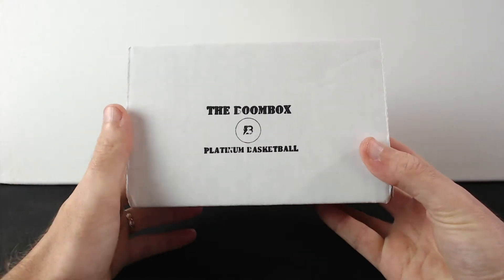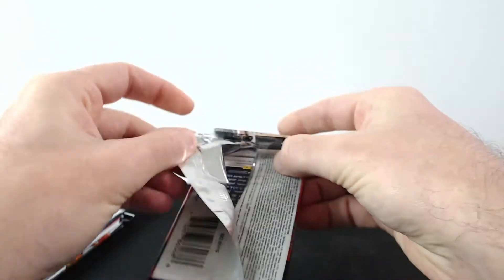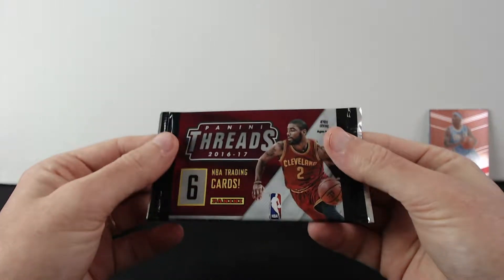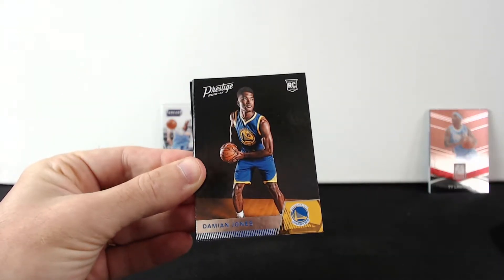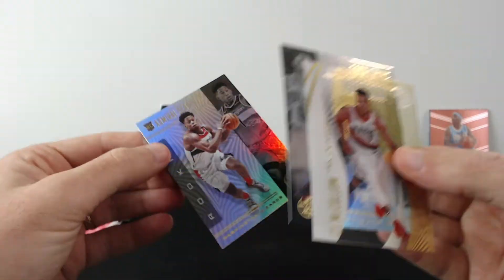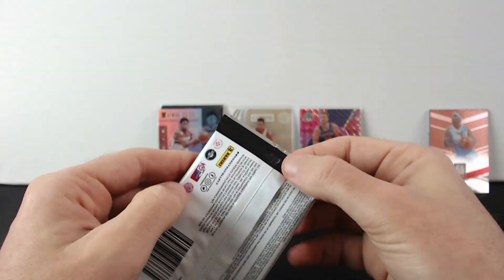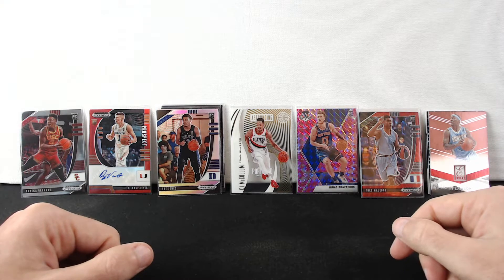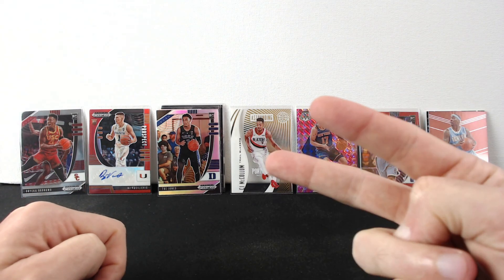*7 PACKS for 139.99$ * The Original Boombox’s Platinum Basketball Box Break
*7 PACKS for 139.99$ * The Original Boombox’s Platinum Basketball Box Break